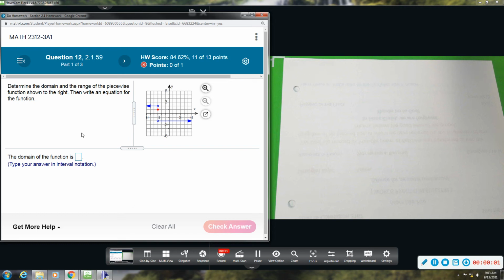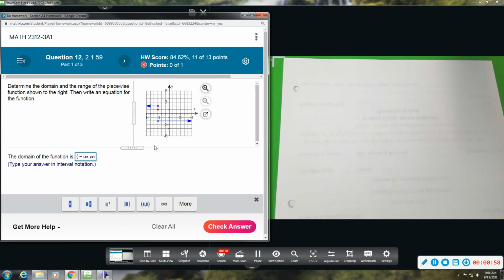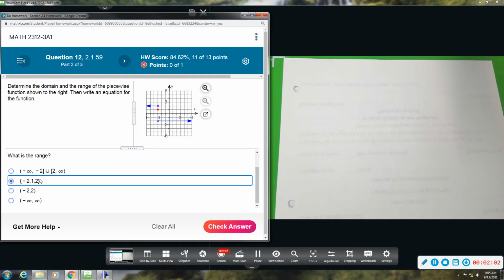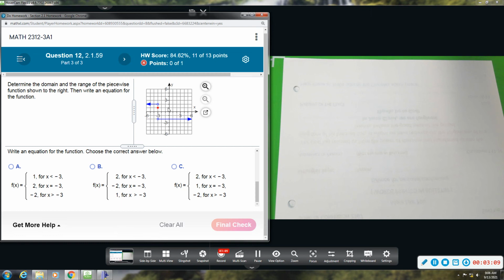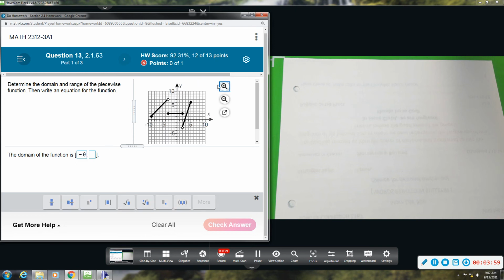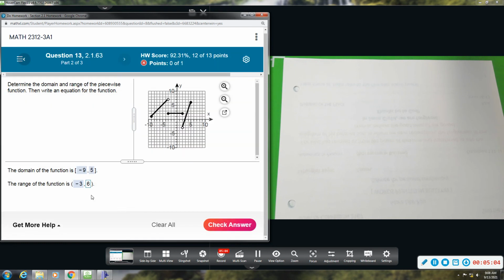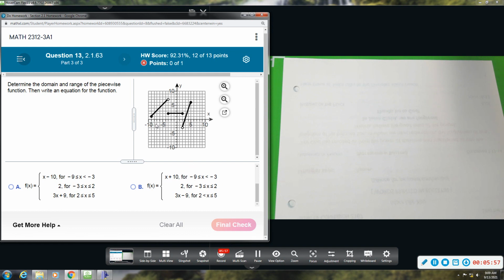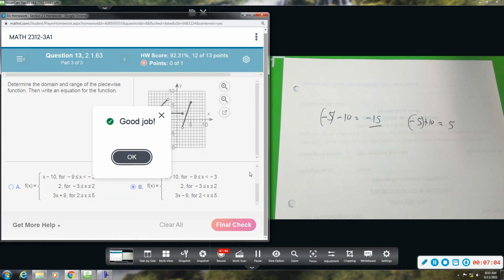Precal 2 1 12,13